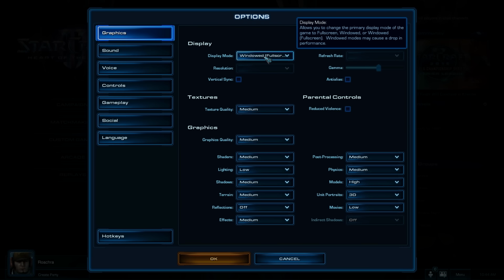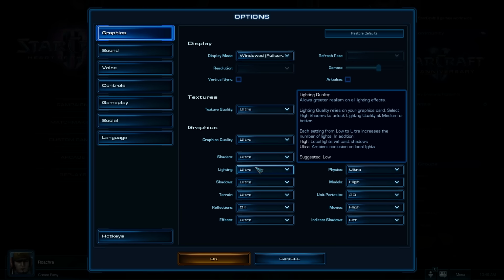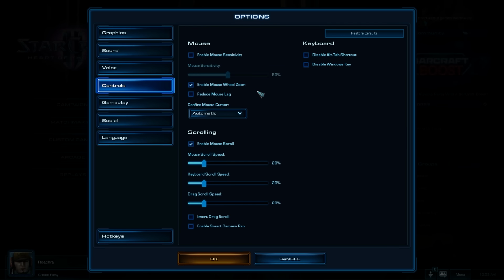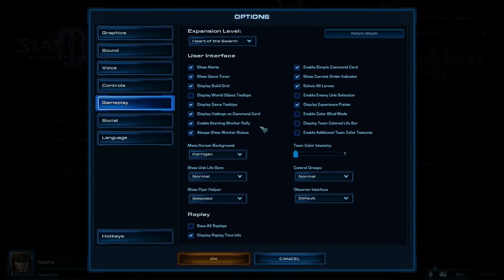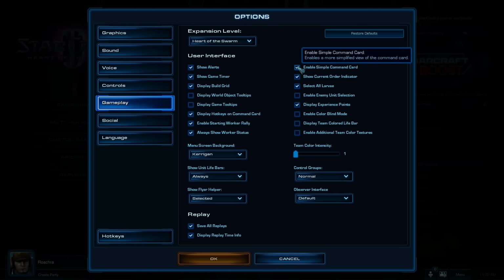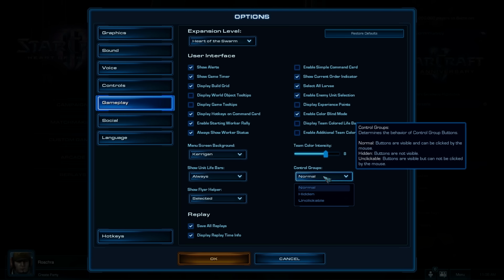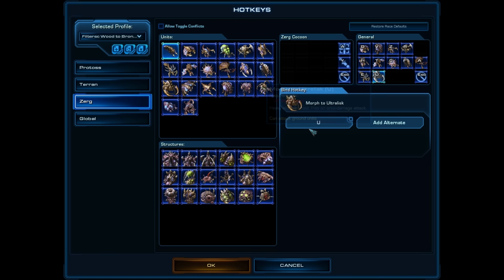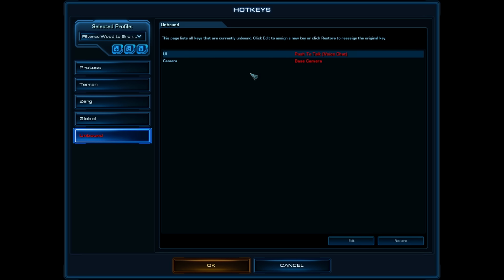Wood to Bronze EP2 - Game Settings and Hotkeys (HoTS)